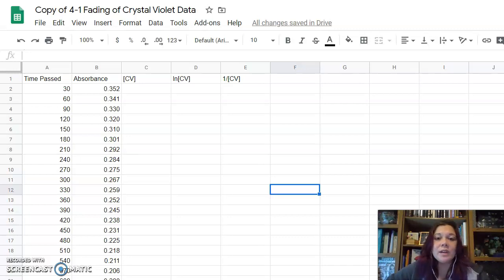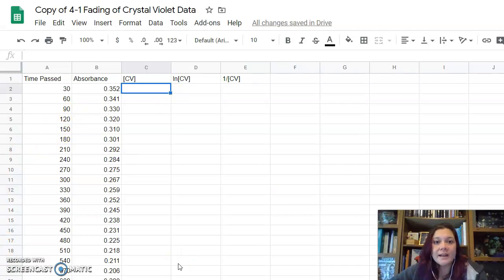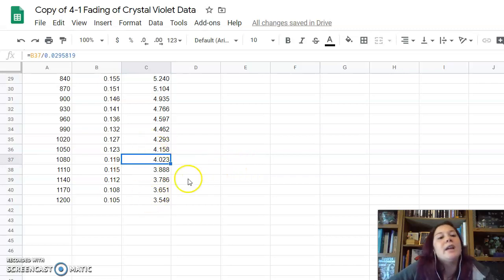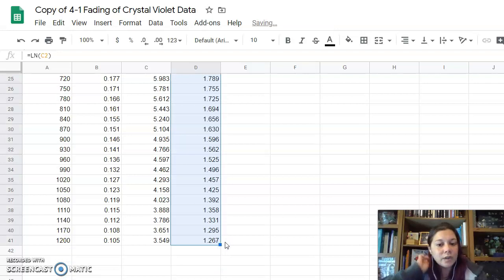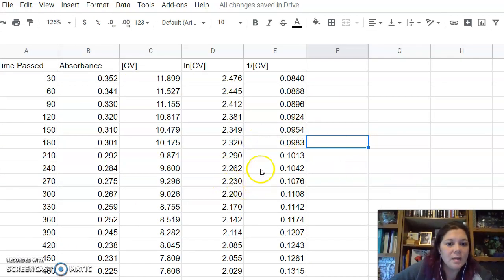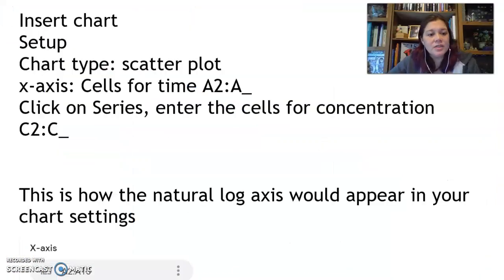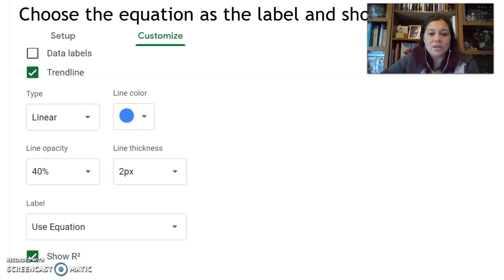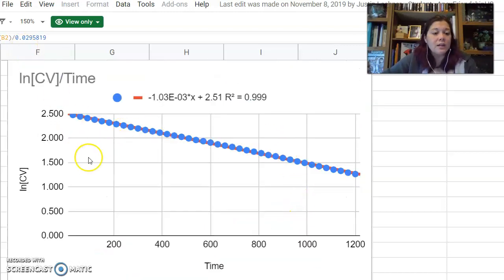Kinetics of Crystal Violet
How to work with larger data sets like those in the crystal violet kinetics experiment.